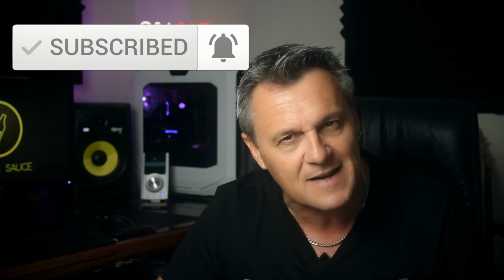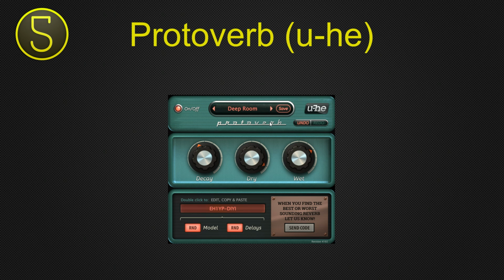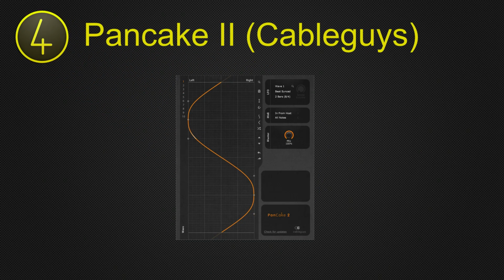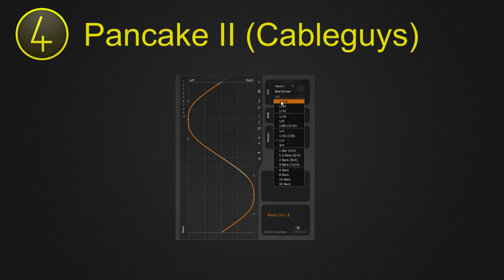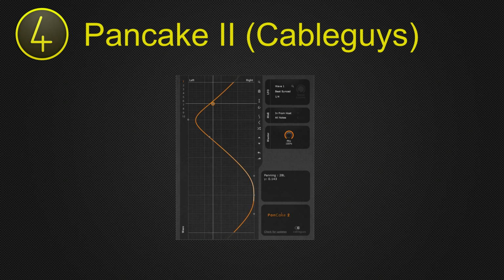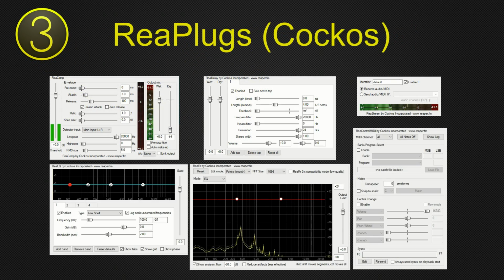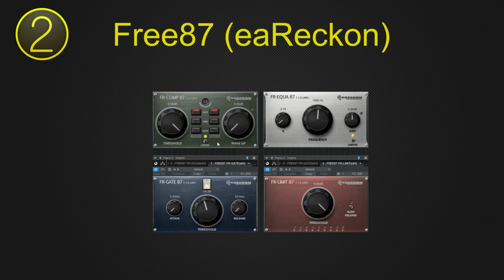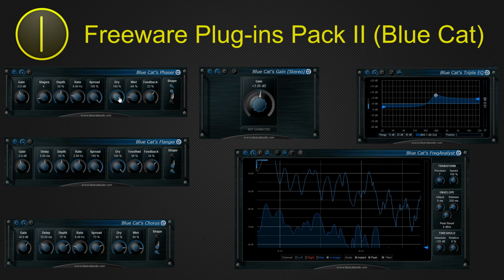Top Free VST Effects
Top free VST effects is the subject of today's video, and I give you my favorite 5!